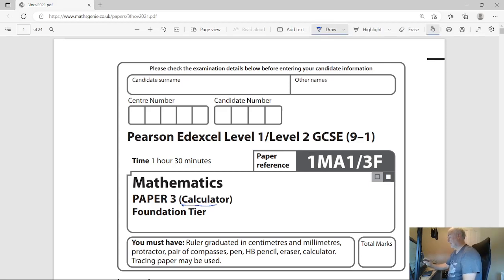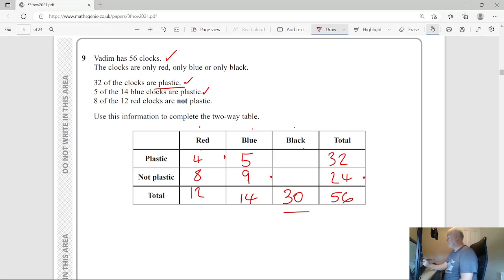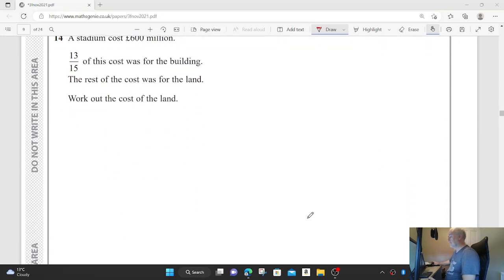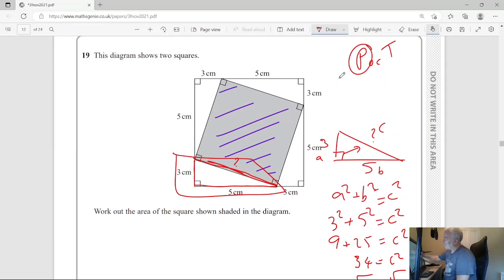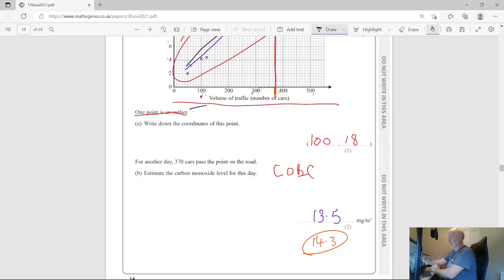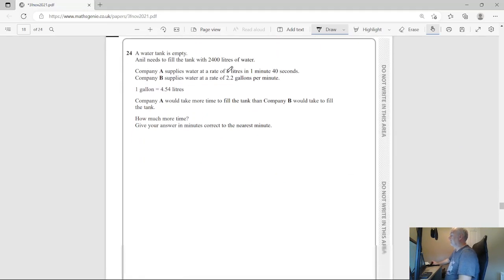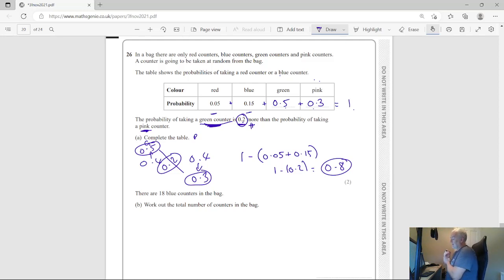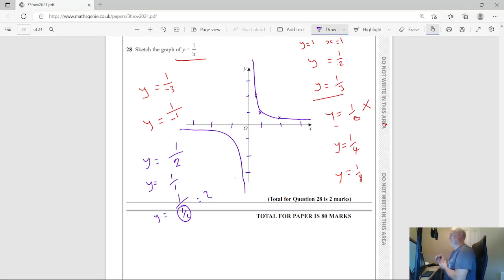Edexcel paper 3 Calculator walk and talk foundation